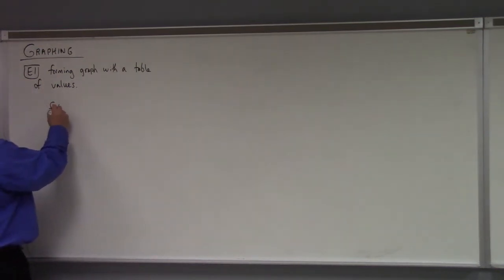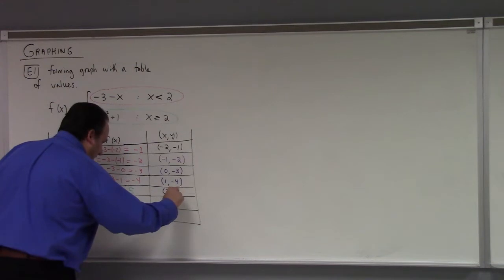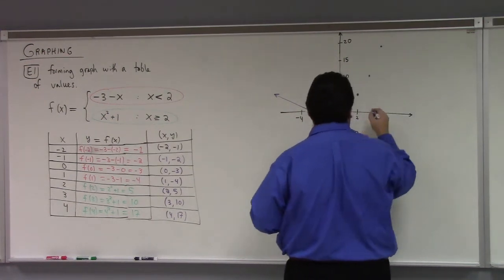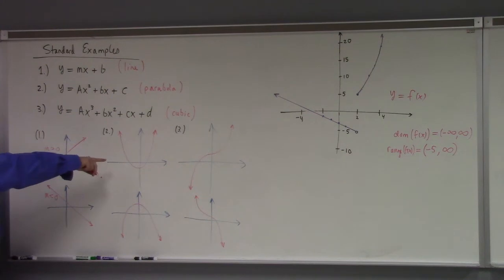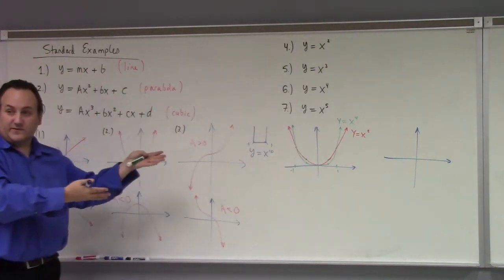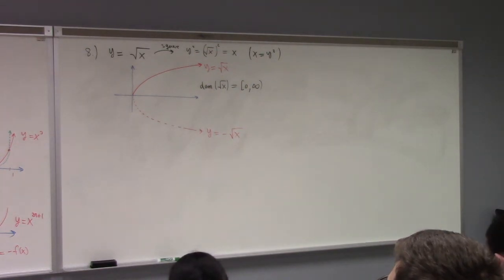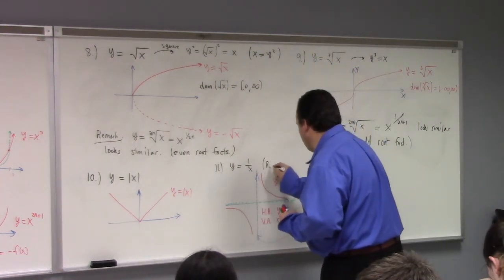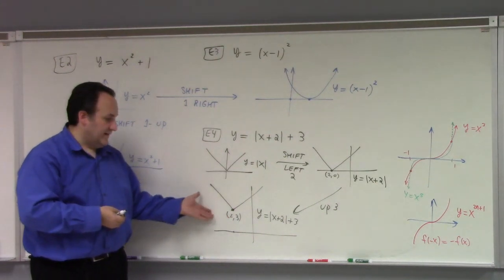Math 121-003: graphing, standard examples, 9-23-22